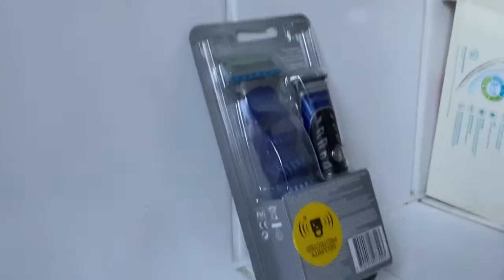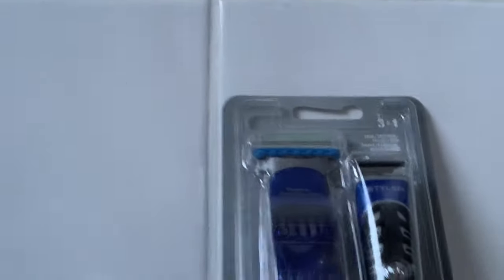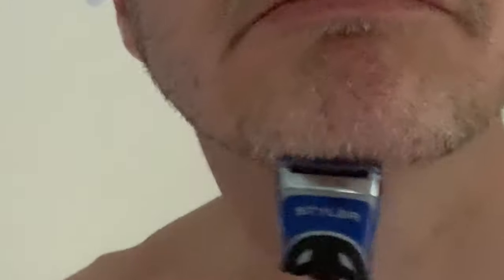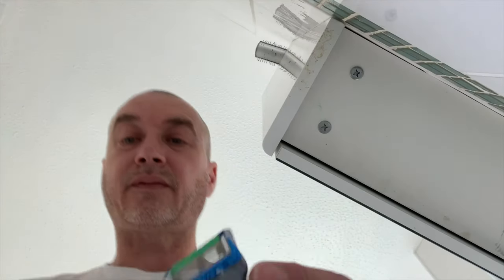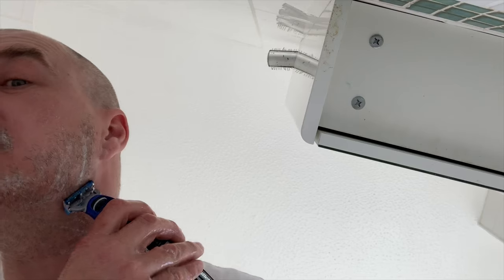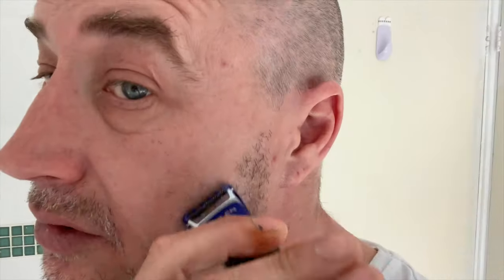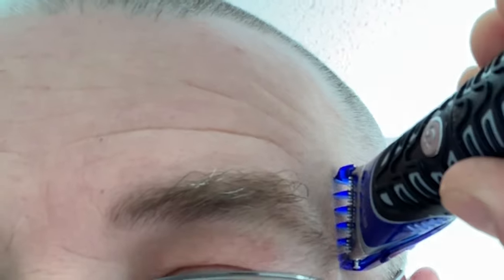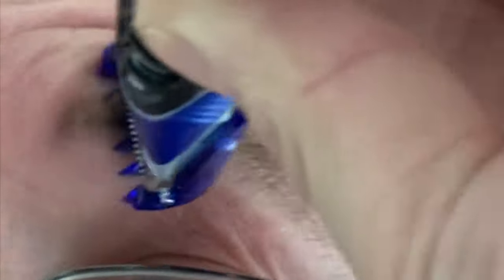Gillette Styler 3 in 1 - Product Review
Unboxing, double testing and review of the Gillette Styler 3 in 1 shaver/razor!

I really enjoyed this little shaver and since filming I’ve pretty much tested it everywhere ☺️ literally changed my personal grooming world!

Not sure if it’s supposed to be water proof or water resistant but it’s been in there a couple of times and still works perfectly!  -  seems to cut dry hair better, but I believe any shaver would struggle with wet hair right???

I really enjoyed this product and happily give it 5 stars ⭐️ ⭐️ ⭐️ ⭐️ ⭐️